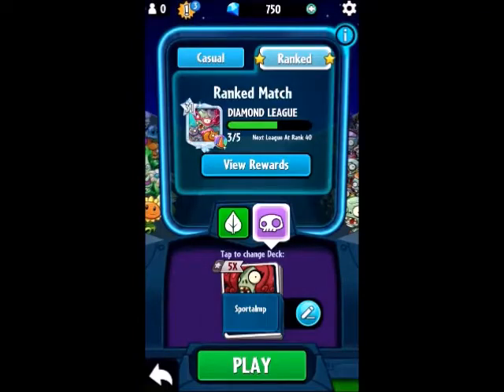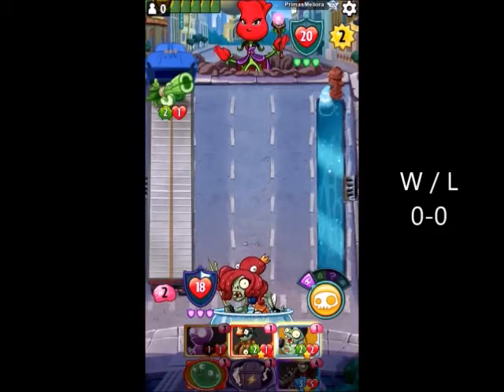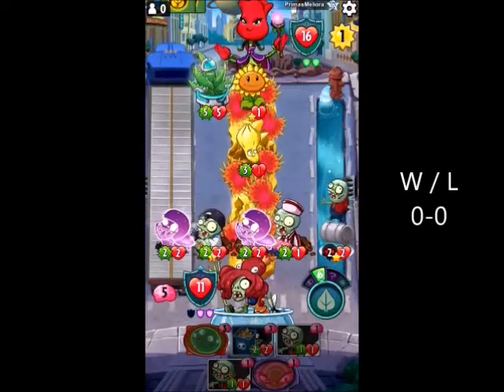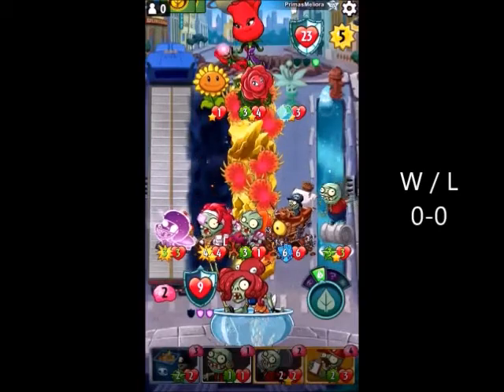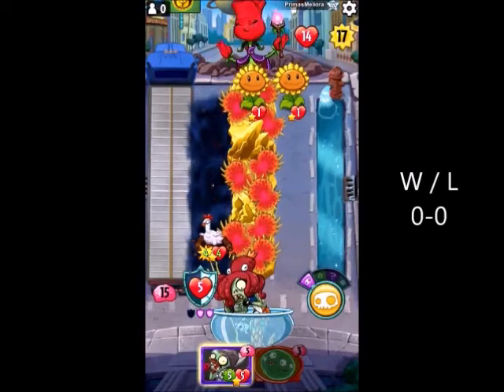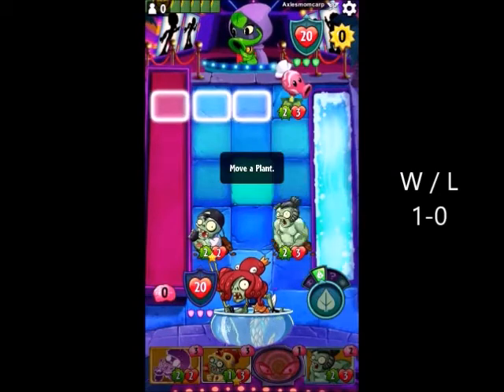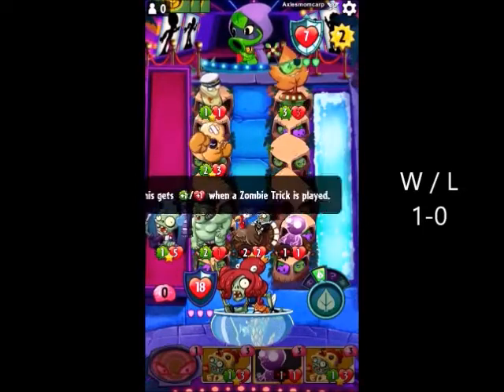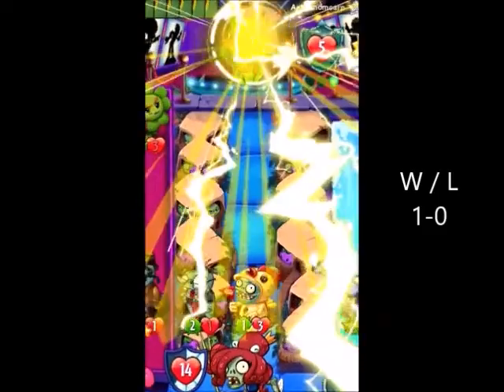Sports VS Imps Neptuna! - PvZ Heroes - New Event Card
Welcome to Plants Vs. Zombies Heroes! In our series we will be testing out goofy and higher-tiered stuff in ranked mode against other players! Unlocking cards and learning from victories and defeats we are having a ton of fun!

Mixed up gravedigger and cosmic cards. Is it a combination worth running? If you liked the video, leaving a like or comment is super appreciated!

Ive seen a bunch of strange two and three card combos recently (have you thought of conezone then sports imp :o) What kind of combinations of set 2 cards are you running? Have they driven you up that ranked ladder? I'd love to hear your strategies and ranking progress :)